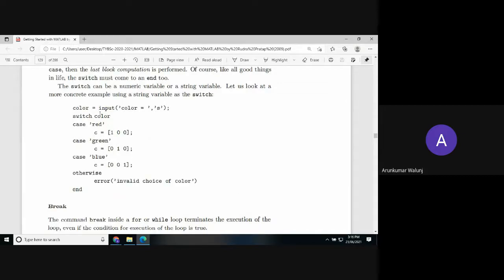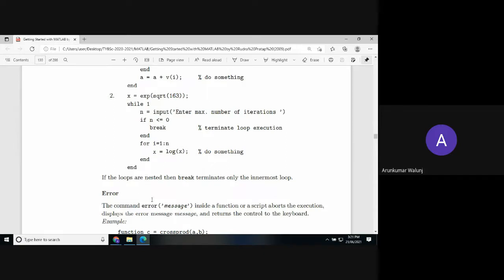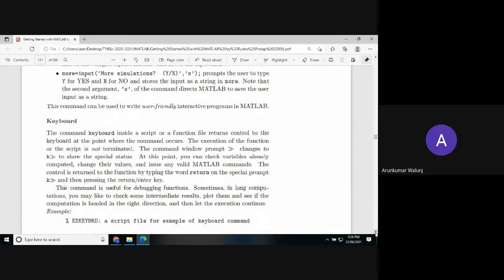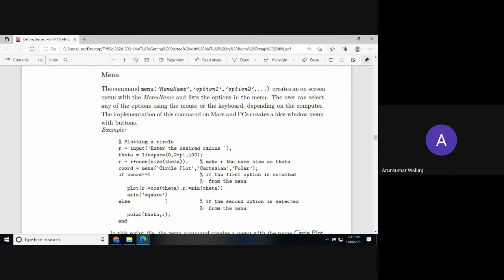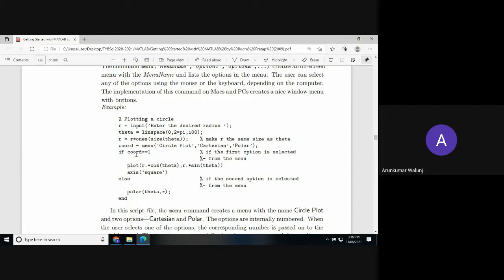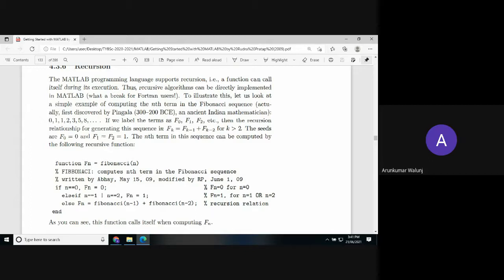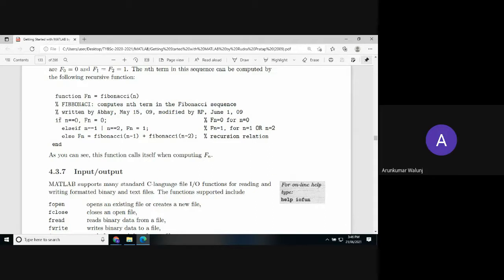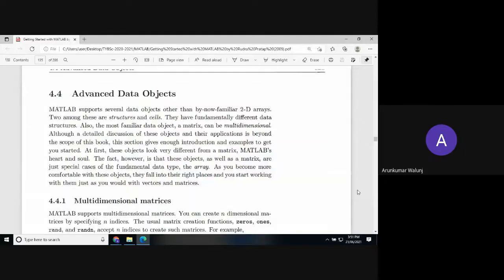Advanced MATLAB Programming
This video presents the advanced MATLAB functions and commands for user friendly software development. The script file incompasses the effective use of keyboard, pause, menu, function and  file handling, menu driven commands for software package development. These concepts are illustrated with the examples.
1. Plot of circle using menu and userfriendly keyboard input.
2. Generation of Fibonacci Sequence upto nth term using recurssion.
3. To create, edit, append the script file using  speacial built-in functions in MATLAB.
Hope this video will suffice the  zeal of software package ddevelopment usind Advanced MATLAB programming.